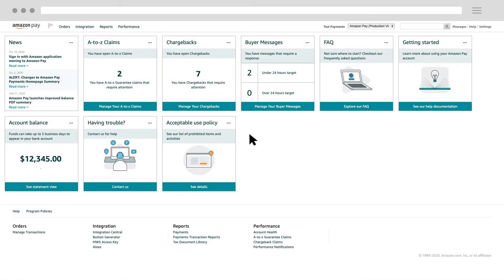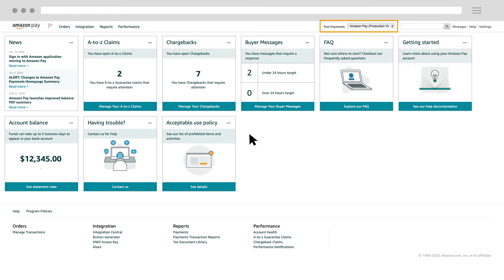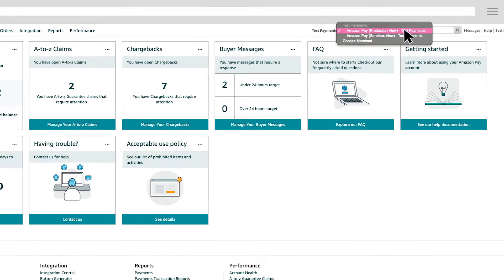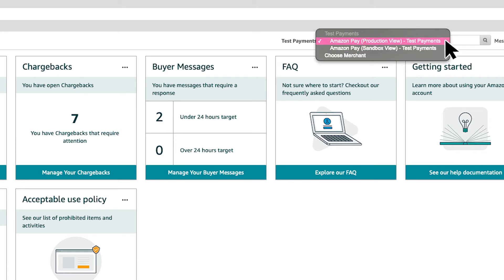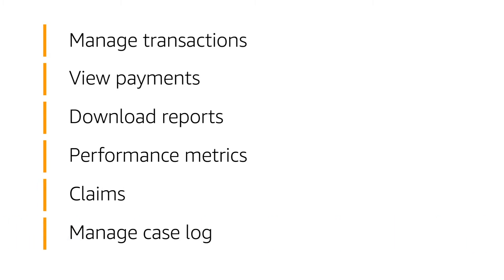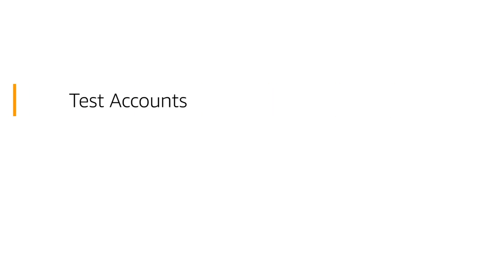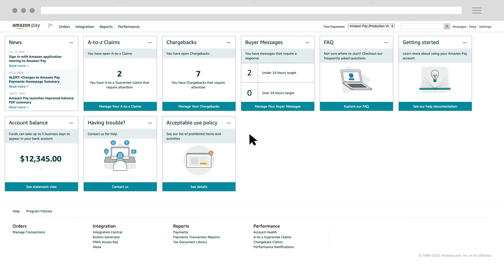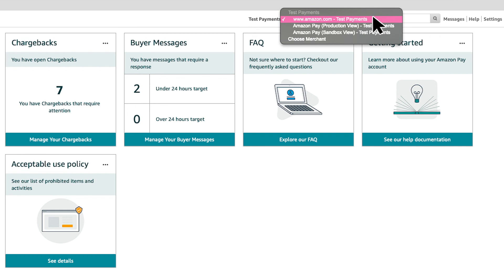Seller Central Marketplace Switcher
Seller Central houses a number of Amazon seller services, also referred to as marketplaces, including Amazon Pay. In this video, we’ll show you how to navigate into the different Amazon Pay marketplaces, and explain what you can do in each marketplace.